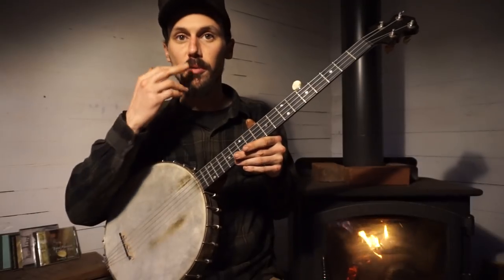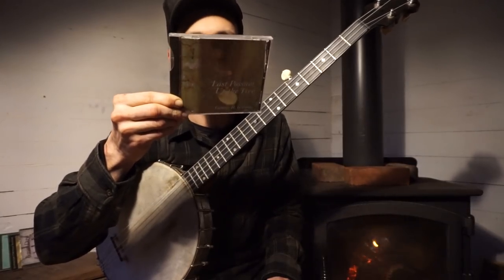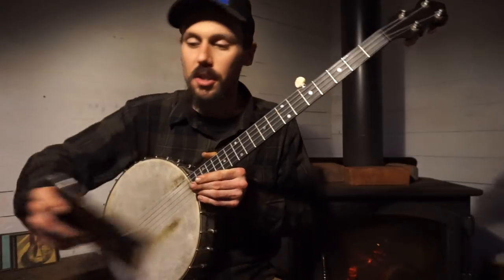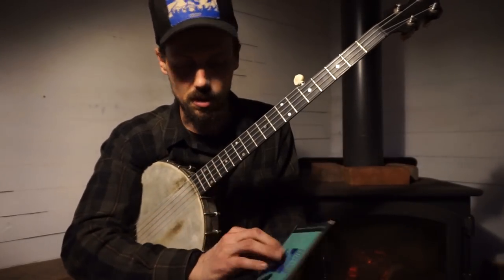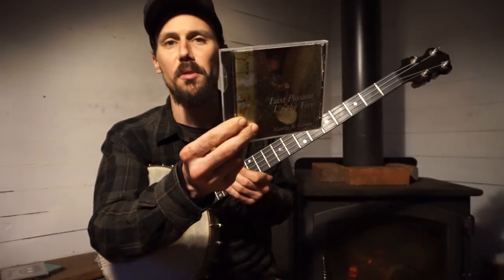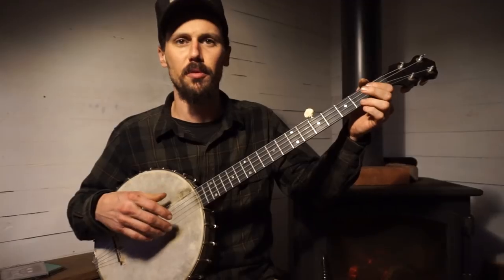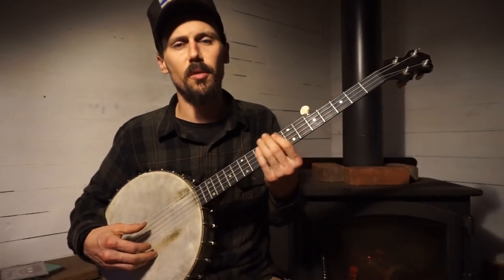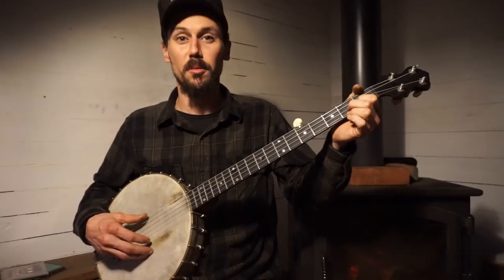The "Double Shuffle" East Kentucky Banjo Tutorial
I learned this pre-bluegrass roll from George Gibson of Knott County, KY when I was very young. It was first popularized by fellow East Kentuckian, Rufus Crisp, who was recorded by Stu Jamieson in the late 1940s. Crisp referred to this roll as his "double shuffle." I have always just called it "The East Kentucky Lick."